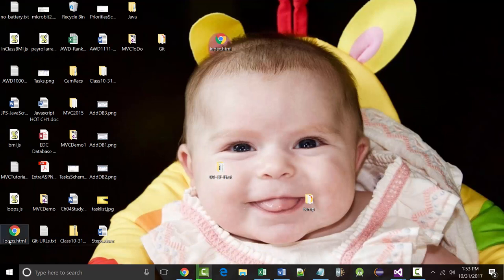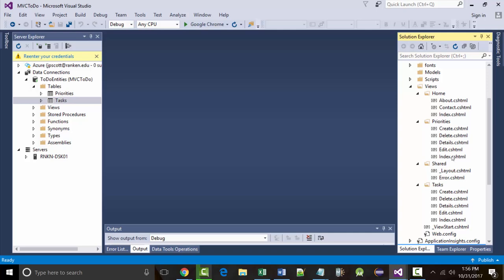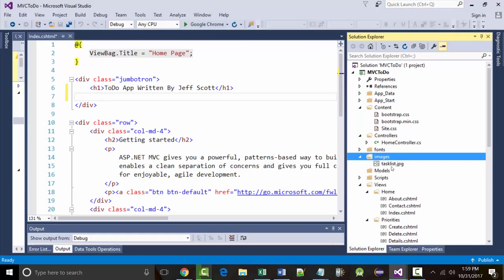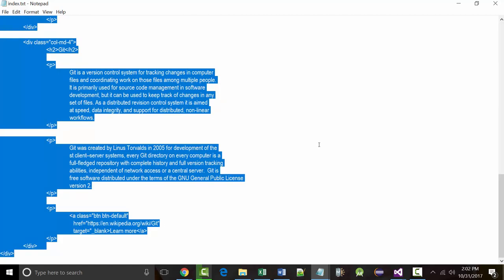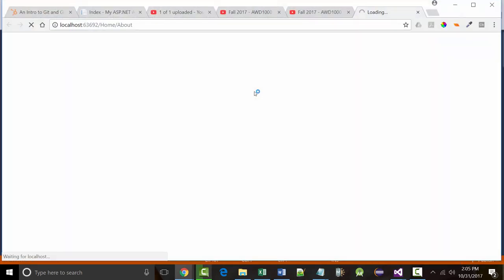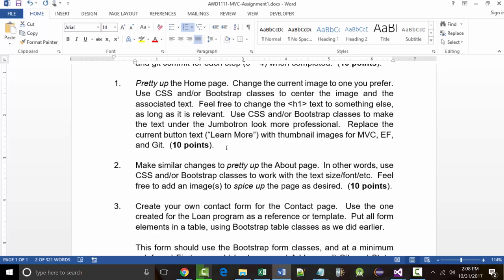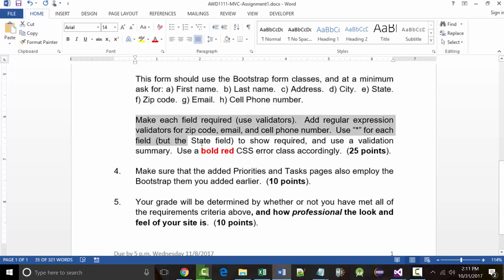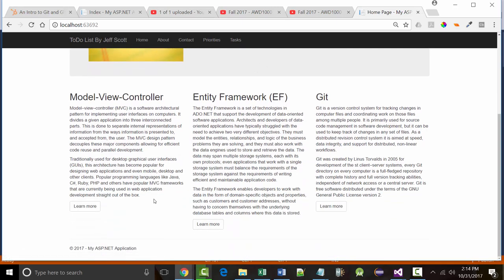AWD1111-MVC Demo1 - Part02 - 10-31-2017